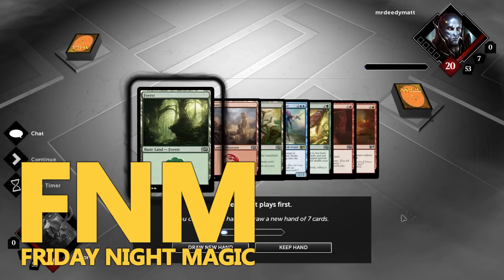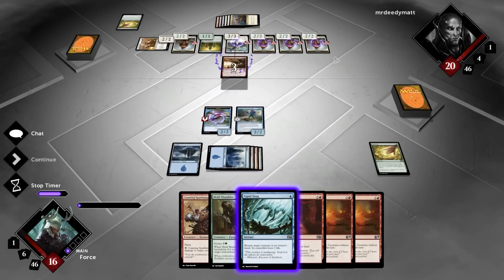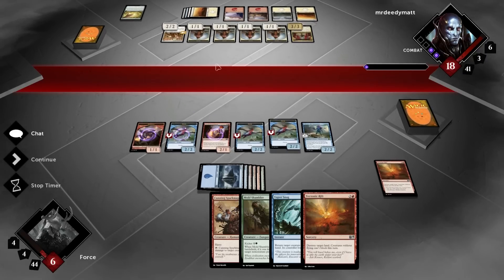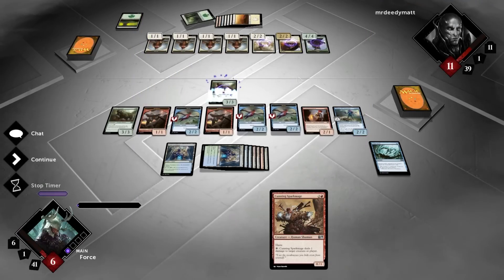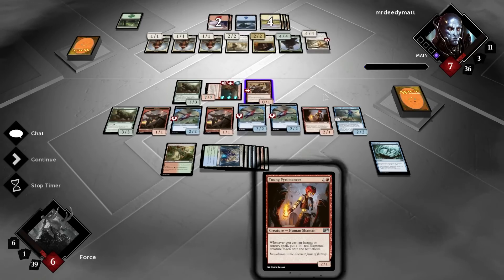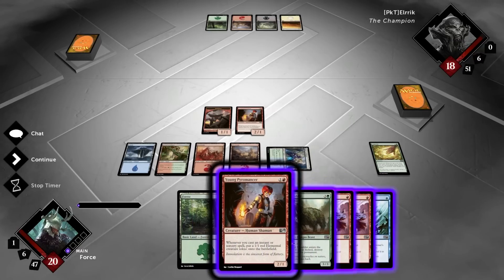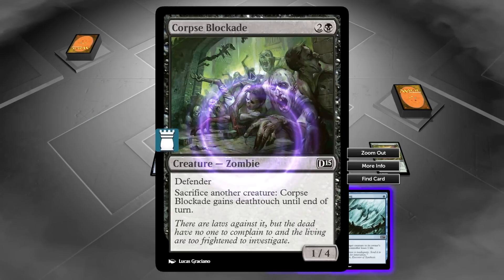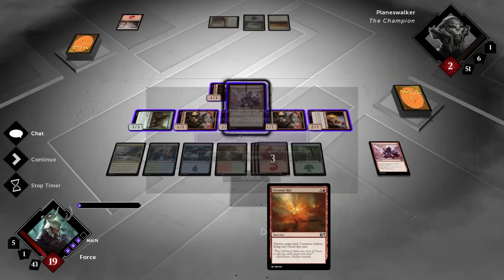FNM with Force - Destroy ALL The Lands! (MTG 2015 Multiplayer)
Mwahahaha!